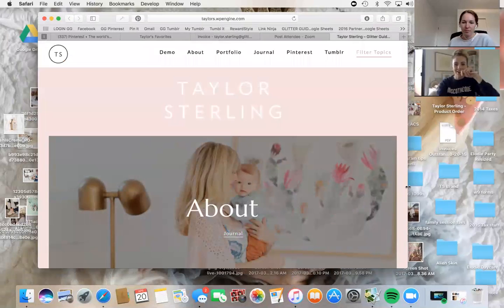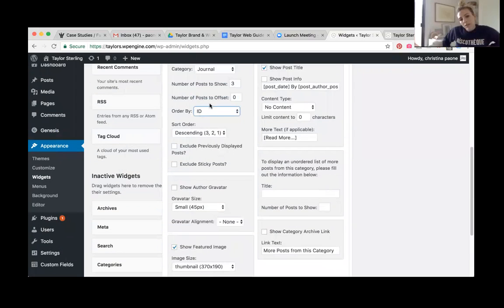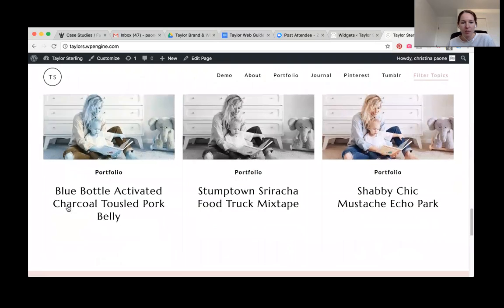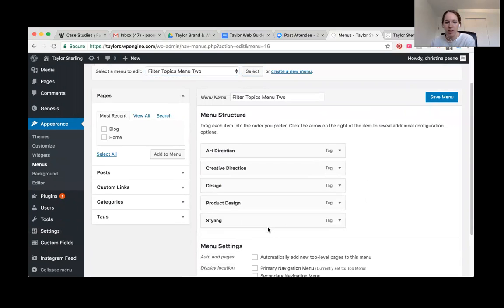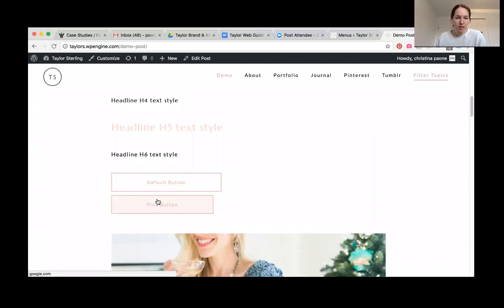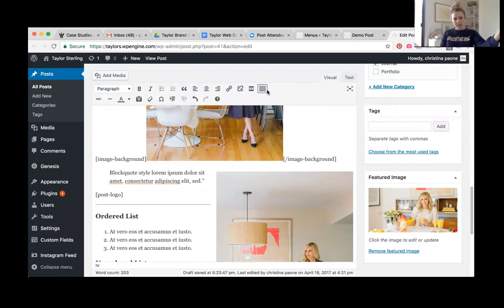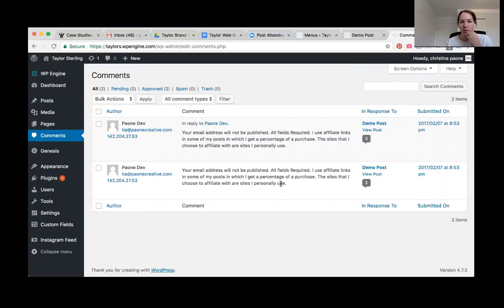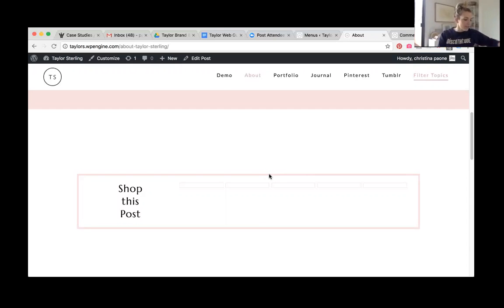TS Training 1